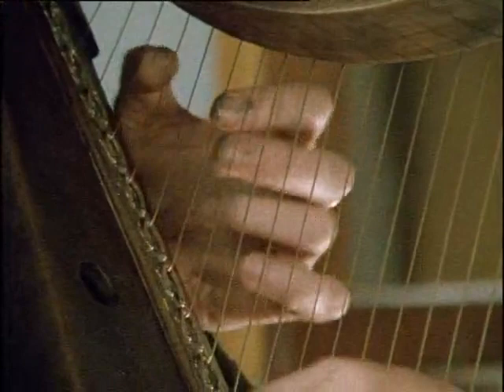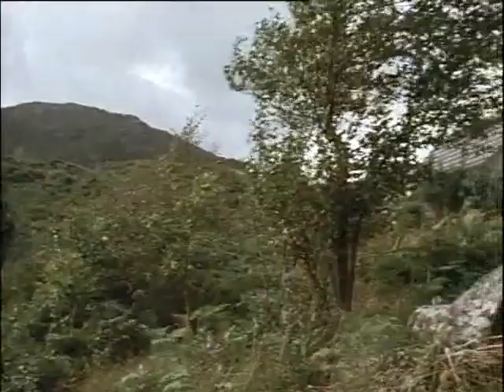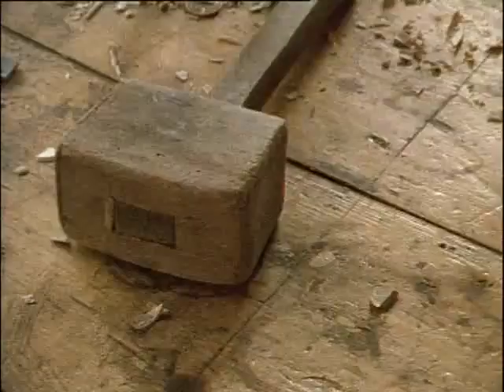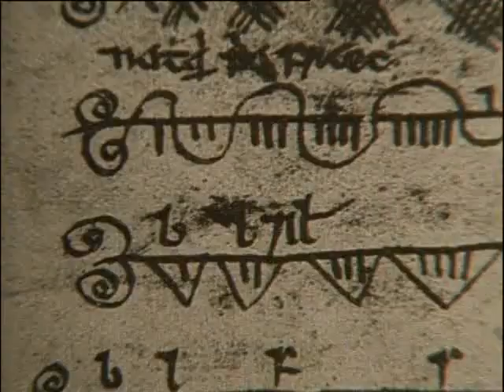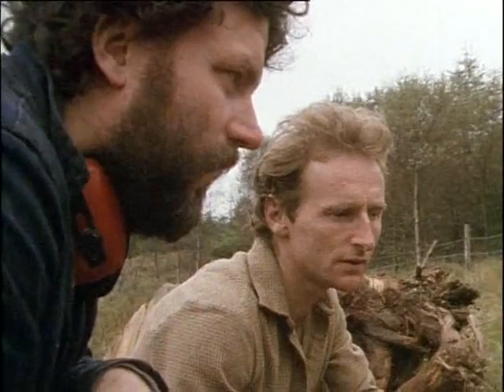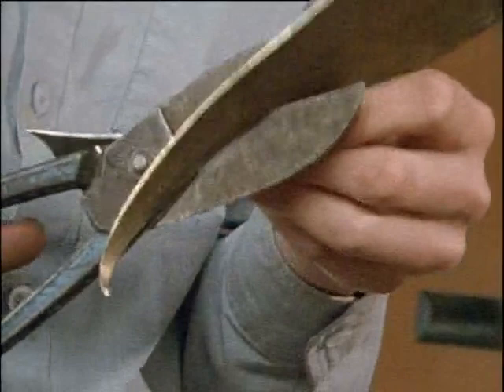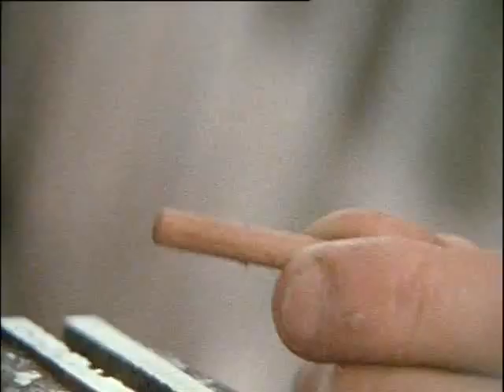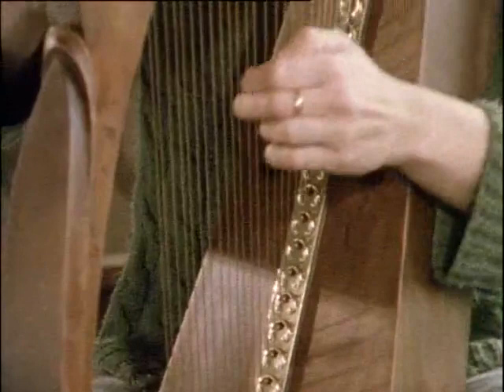Hands - Episode 15: Harp Making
Hands was an Irish television documentary series broadcast by RTÉ between 1978 and 1989, covering traditional Irish crafts.